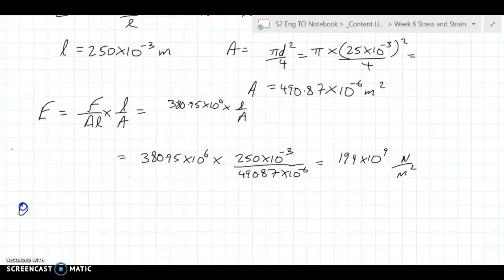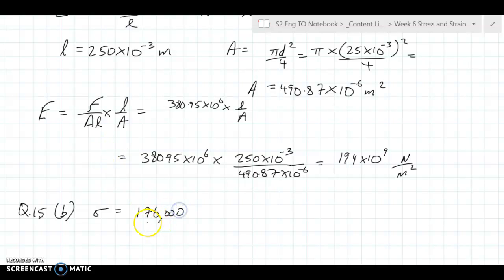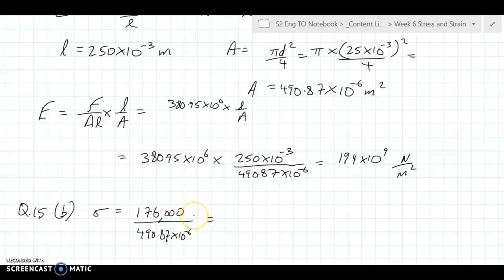Stress and Strain Q15 Part B Yielding Stress